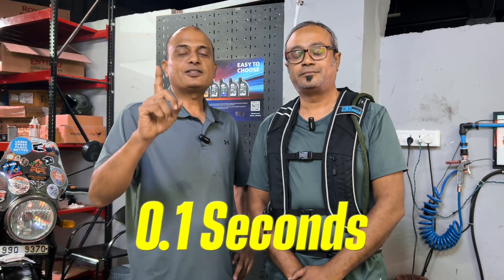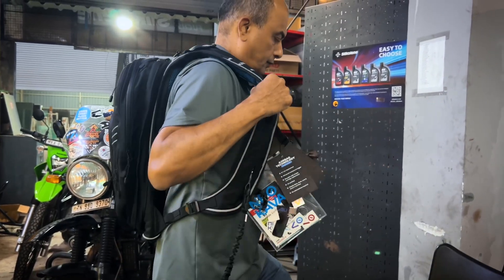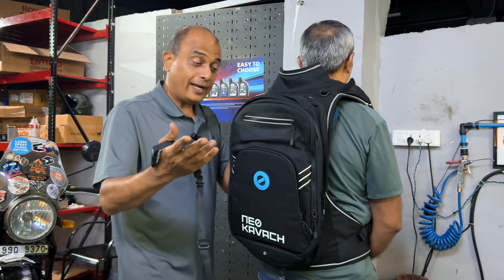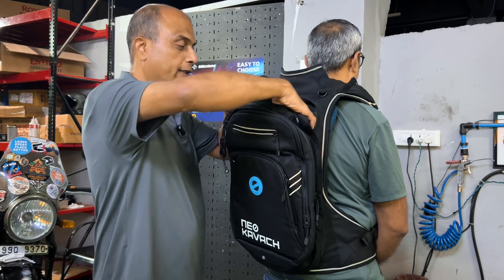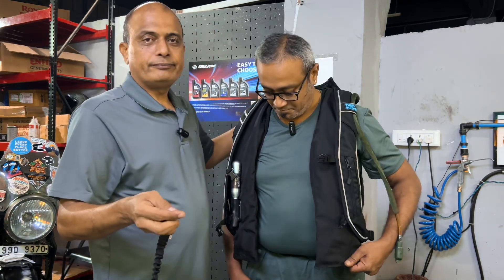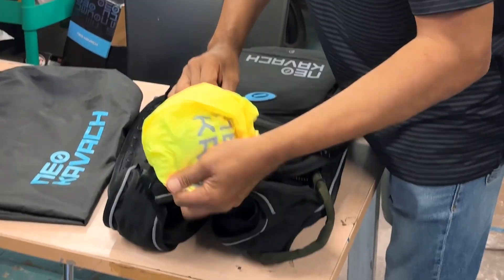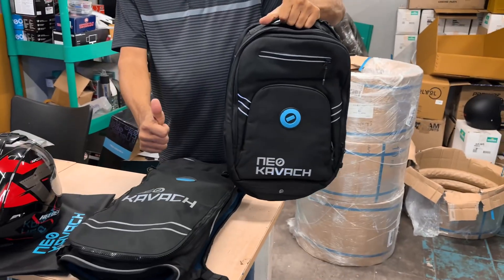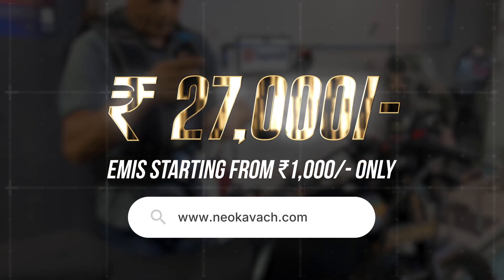NEO KAVACH - India’s first Air-Bag vest for Motorcyclists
Hello!

Neo Kavach is India’s first smart, wearable motorcycle airbag vest, developed with Indo-French innovation and powered by Helite’s leading airbag technology. In this video, watch a real-time inflation test to see just how rapidly this advanced safety gear deploys, offering protection when it matters most. Unlike traditional gear, Neo Kavach inflates within milliseconds in a crash, instantly cushioning the backbone, neck, chest, ribs, abdomen, shoulders, and hips to minimize the risk of severe injury.
Built from durable, wear-resistant materials and features quick-access pockets, and 360° reflectors for all-round visibility and comfort. Suitable for everyday riders, commuters, and enthusiasts, the vest uses replaceable CO₂ cartridges for easy re-arming after each deployment, making it a practical and reusable solution.
Neo Kavach is more than just protection—it’s a game-changer for road safety in India. By combining world-class technology with resilience and affordability, it aims to make advanced protection accessible to all riders. For those who value freedom but refuse to compromise on safety, Neo Kavach is the new benchmark in motorcycling gear.